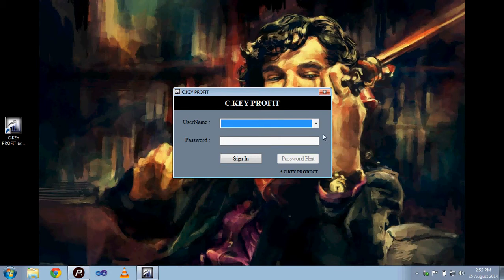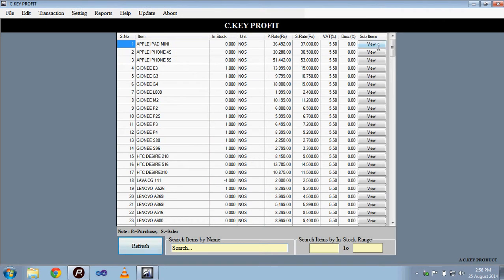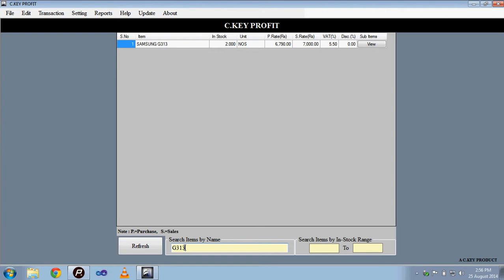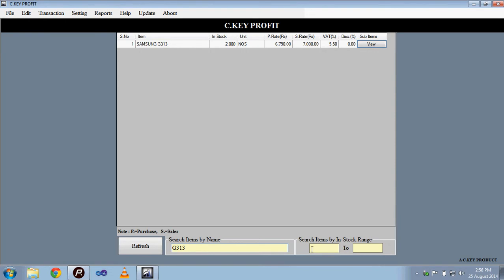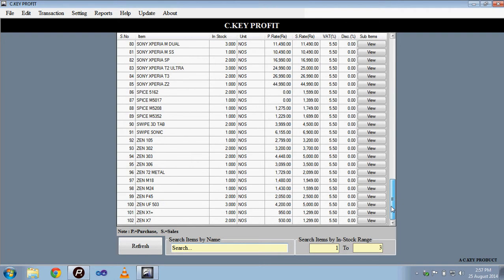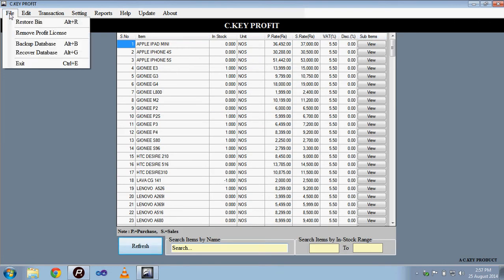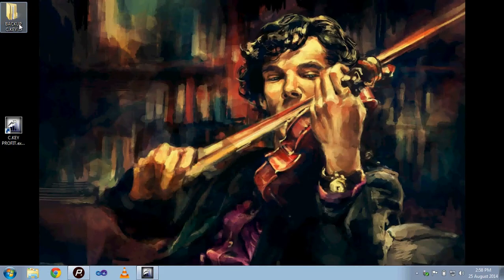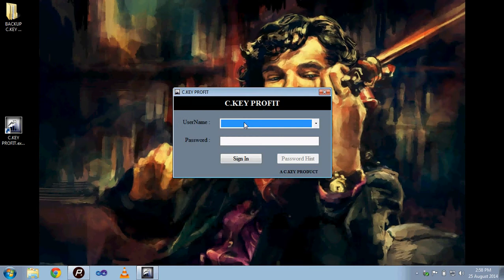Introduction to C.key Profit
This tutorial gives the introduction of C.key Profit.